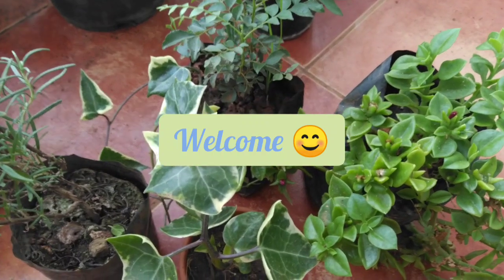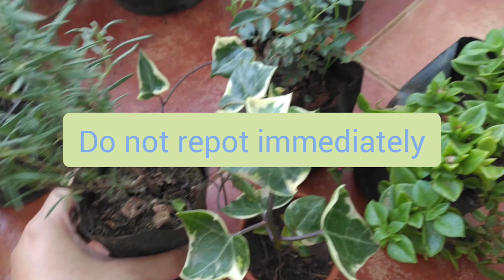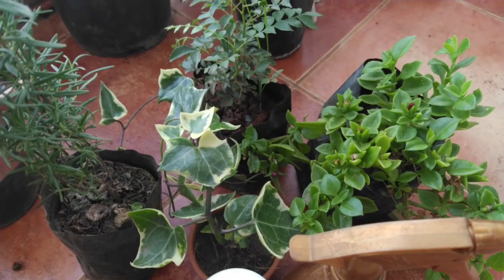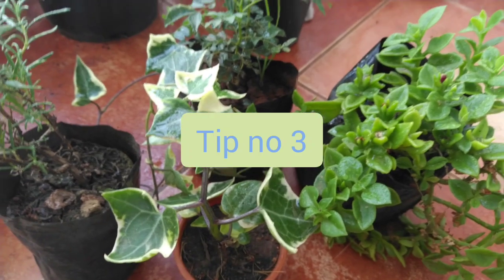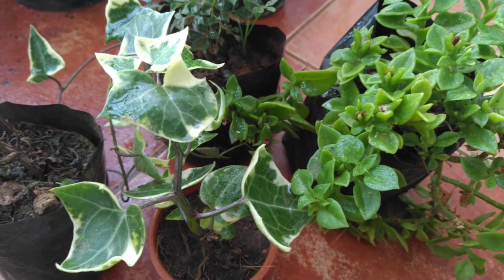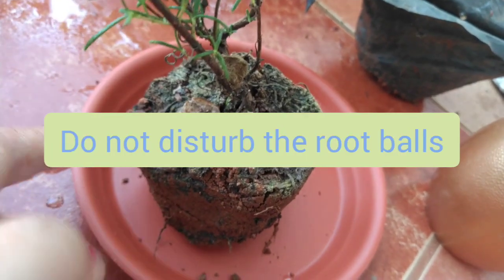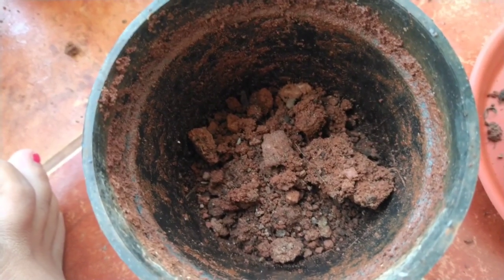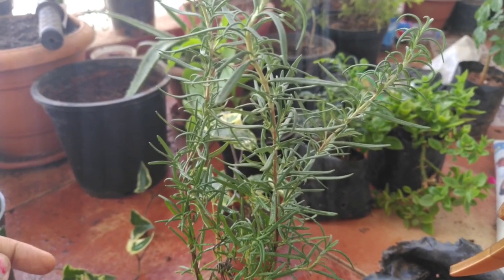TIPS TO FOLLOW when you bring plants from Nursery